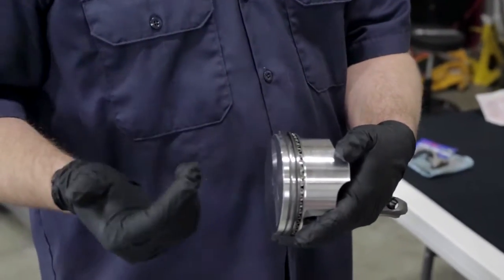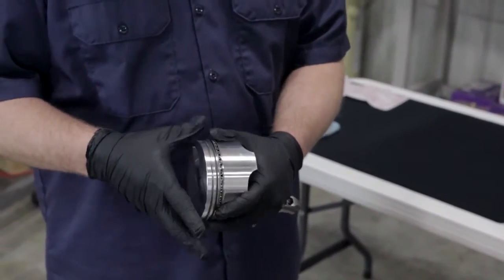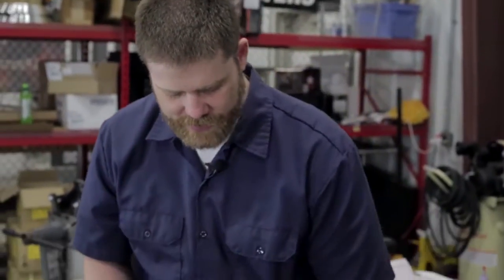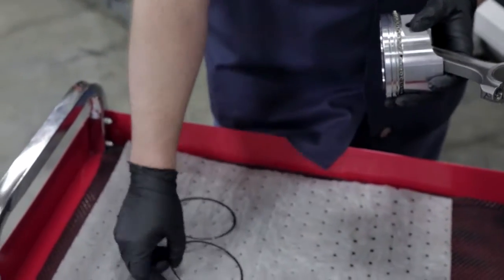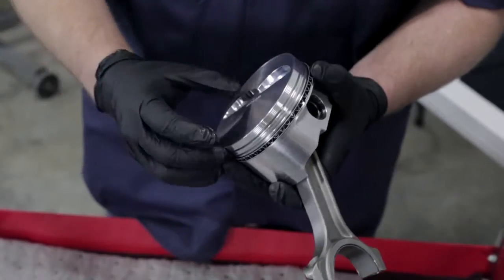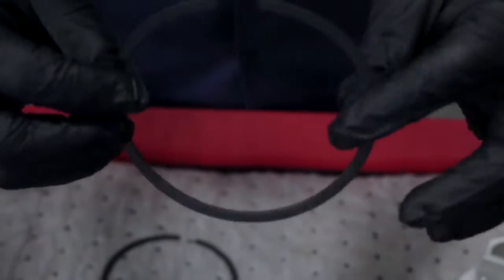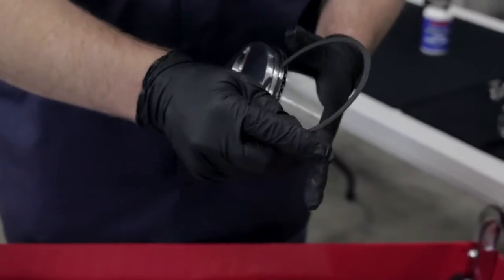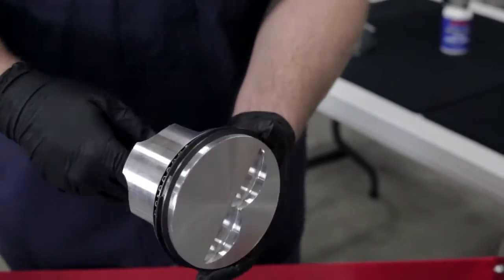Small Block Chevy Engine Build: Piston Assembly (Part 4)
Come inside the Parts Pro garage as we take you through the installation of some of today's hottest performance products. In this episode, we focus in on the installation of the piston rings. Look out for new episodes in this series that will take you through the planning and prep to the actual firing up of this street classic.

Parts used in video:

Probe Industries SRS Piston Set (Part# 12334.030)

Straub Technologies Piston Rings (Part# 43M5523.030, sizes 4.030" bore 1/16, 1/16, 3/16 .